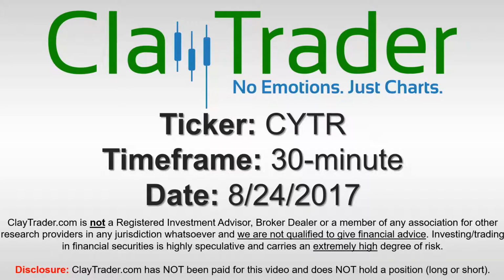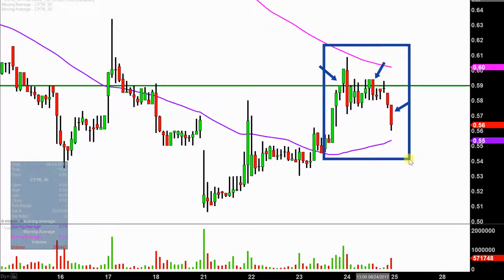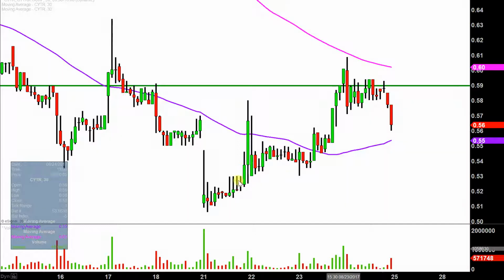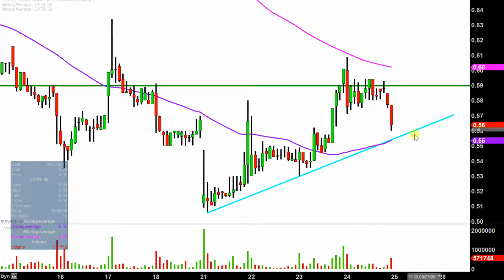Cytrx Corp - CYTR Stock Chart Technical Analysis for 08-24-17